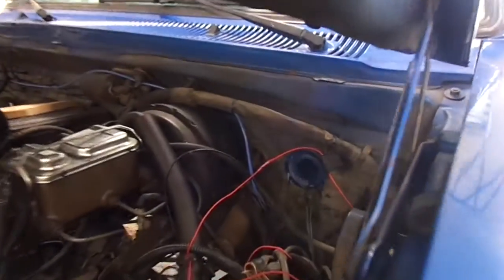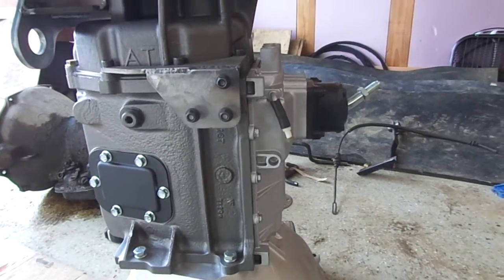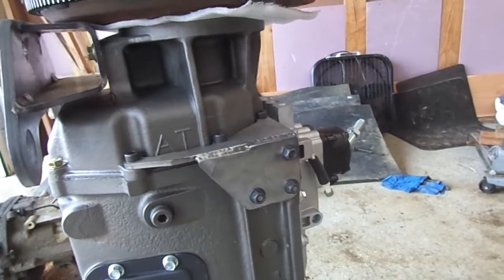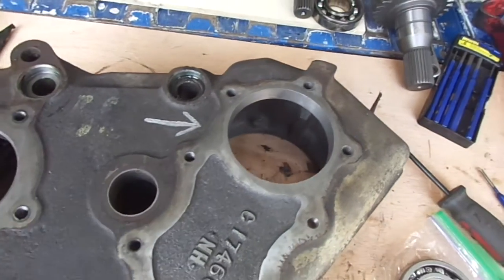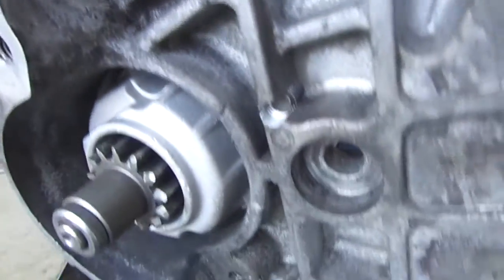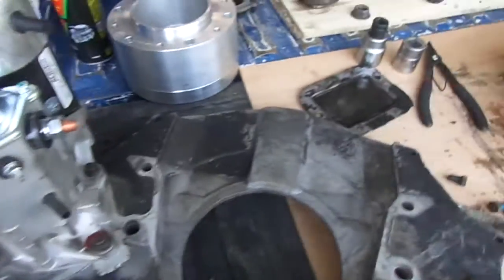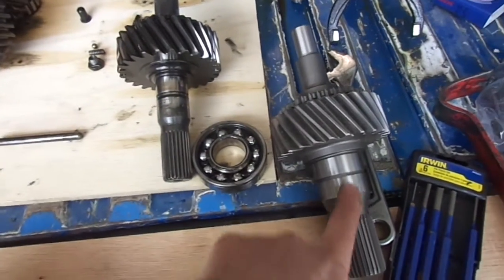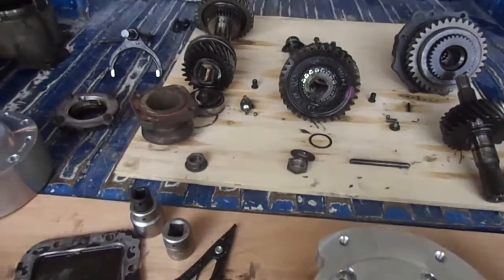First gen Cummins manual swap NV4500, transmission mount, 2nd gen starter mounting, NP205 adapting.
Swapped my 1992 W250 from auto to manual with a NV4500.  Here I show the transmission mount and 4wd shifter bracket from Metal by Charlie, and adapters from Moonshine Mafia Motorsports. Also showing the swap to 29 spline input shaft for the NP205.  Transfer case machined by HOWEESMACHINESHOP in Fox Alaska.